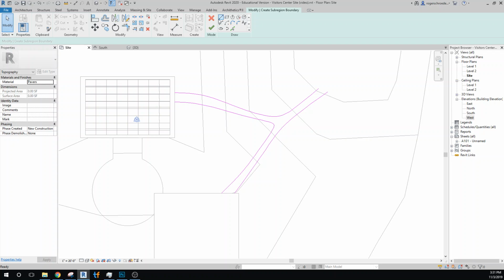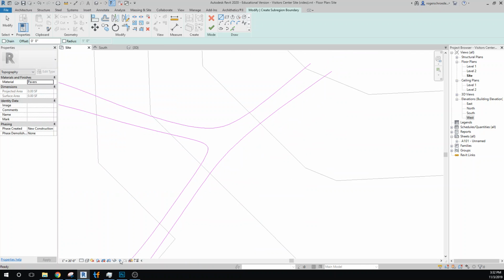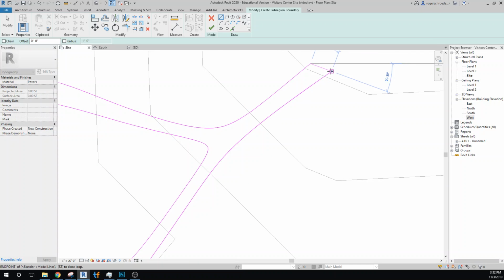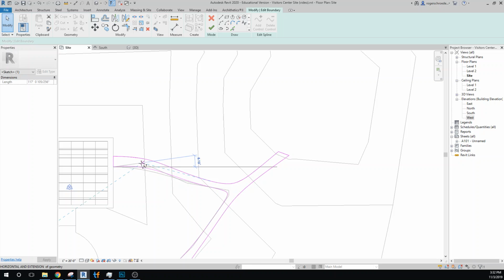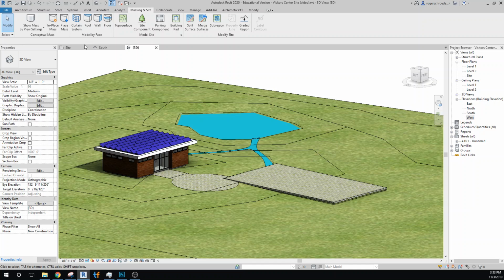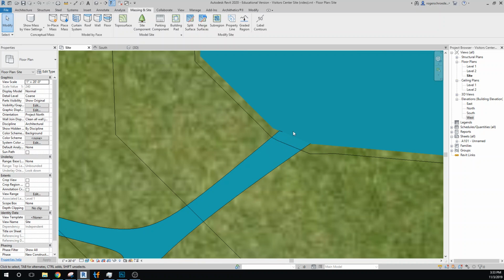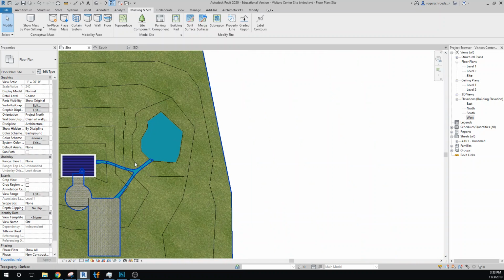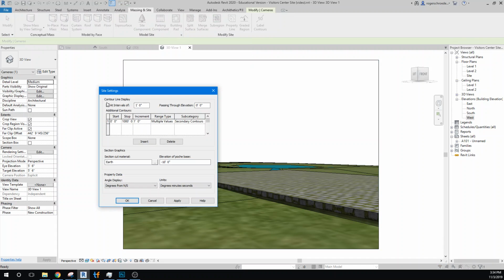ECM12 5 Add Stream Collectors 5min